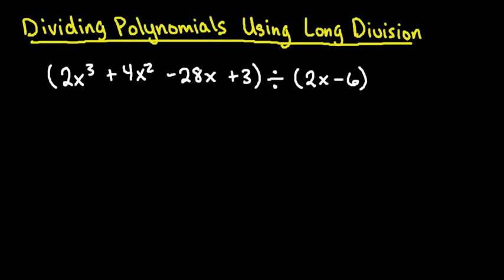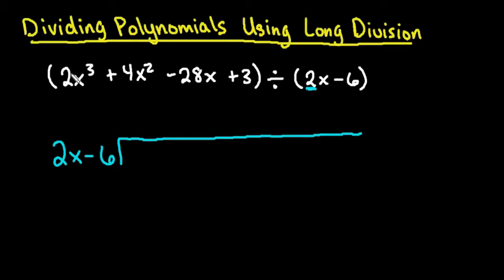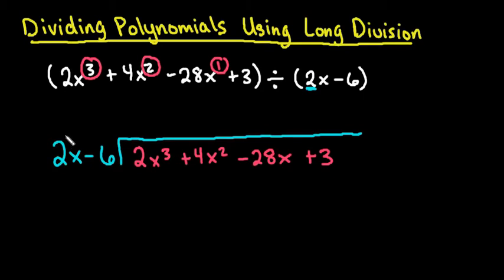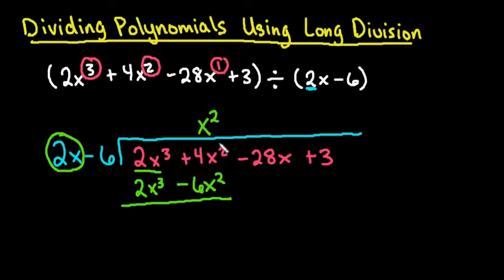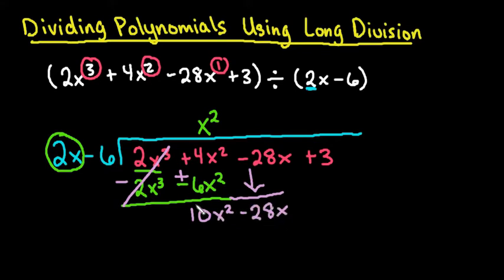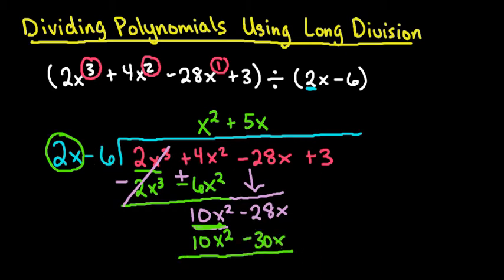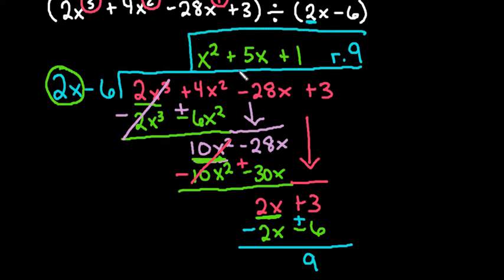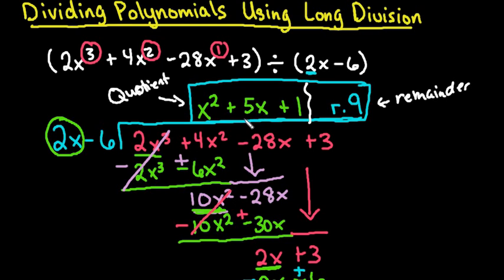Dividing Polynomials Using Long Division with Remainder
Learn how to use long division when dividing polynomials.